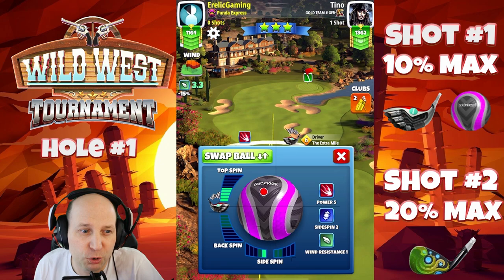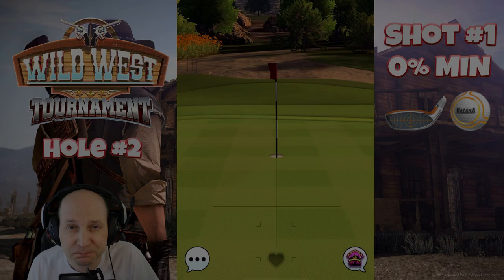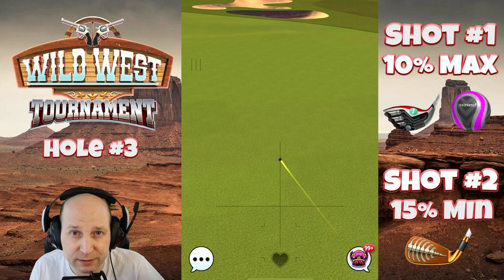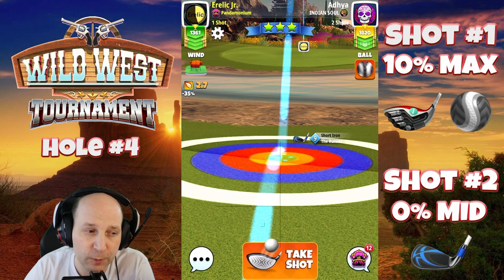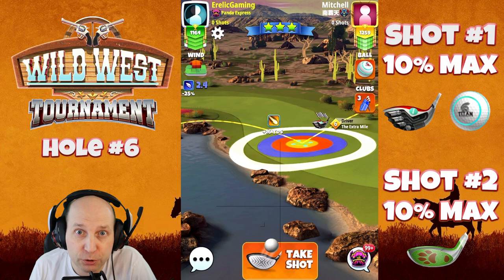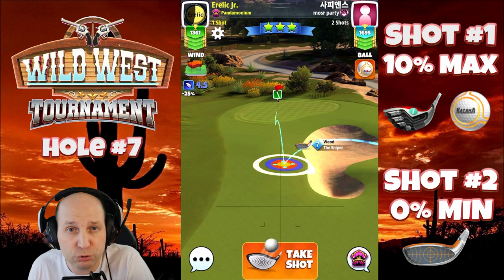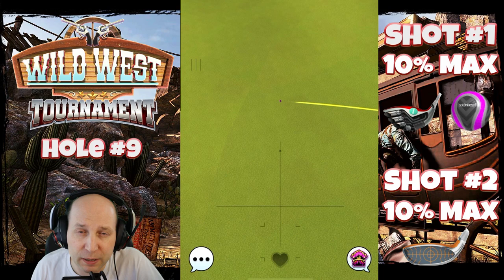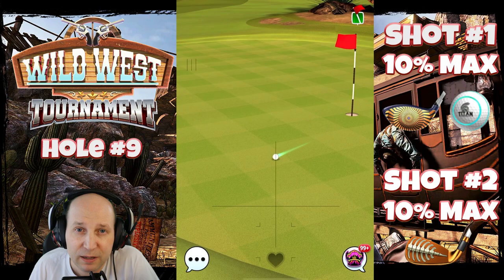Golf Clash: ROOKIE Wild West Tournament Guide & Walkthrough!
PC SPECS
⭐ Intel i7-9700k
⭐ Hydro Series H100i PRO RGB Liquid CPU Cooler w/ 240mm Radiator
⭐ ASUS TUF Z390-Plus Gaming Motherboard
⭐ Vengeance RGB Pro 16GB DDR4 2666MHz CL16 Dual Channel Kit x2, Black
⭐ Samsung 960 EVO M.2 PCIe NVMe 500GB Internal SSD
⭐ Samsung 960 EVO M.2 PCIe NVMe 1TB Internal SSD
⭐ WD 2TB Black Desktop HDD SATA w/ 128MB Cache
⭐ WD 4TB Black Desktop HDD SATA w/ 128MB Cache
⭐ Corsair ML120 PRO LED 120mm Premium Magnetic Levitation Fan, Blue x4
⭐ Cooler Master MASTERCASE PRO 6 Case
⭐ EVGA SuperNOVA 650 G3, 80 Plus Gold 650W, Fully Modular, Power Supply

Time Stamps
0:00 Hole 1
1:29 Hole 2
2:14 Hole 3 - Head Wind
3:44 Hole 3 - Tail wind/Cross Wind
5:20 Hole 4 - Right Side Conservative
6:50 Hole 4 - Left Side Aggressive
7:45 Hole 5
8:28 Hole 6
9:50 Hole 7
11:25 Hole 8
12:16 Hole 9 - Right Side Head Wind
13:50 Hole 9 - Left Side Tail/ Most Cross Wind